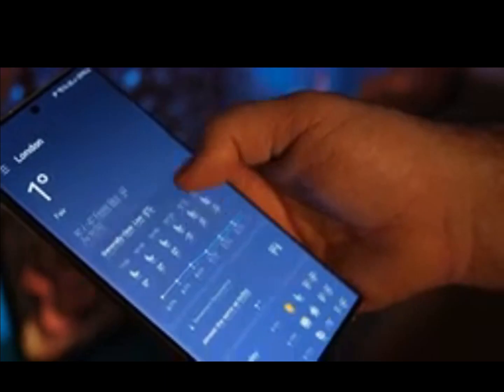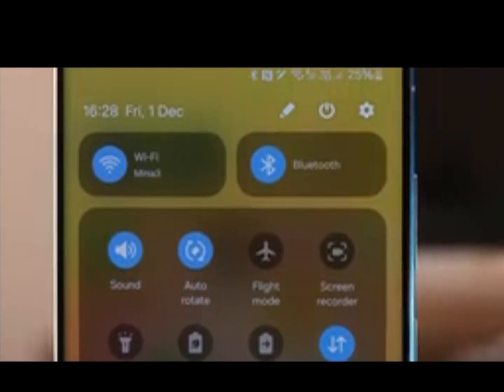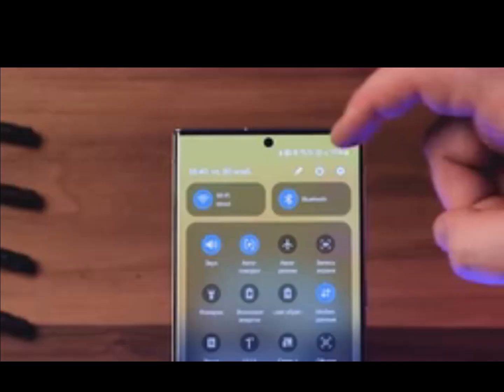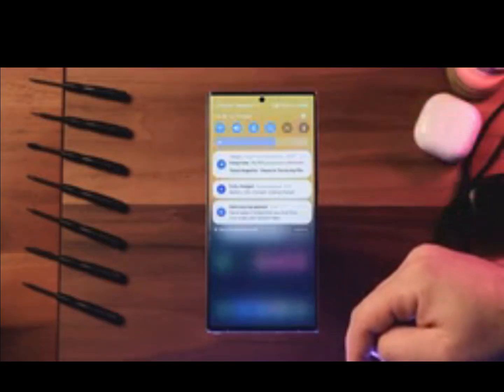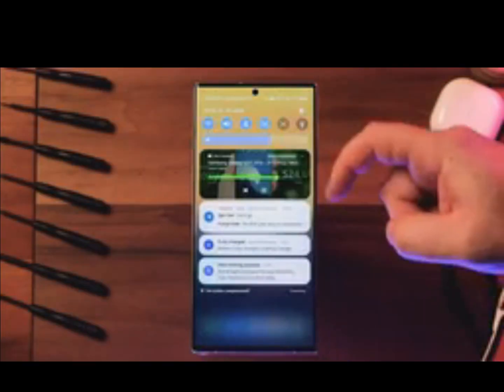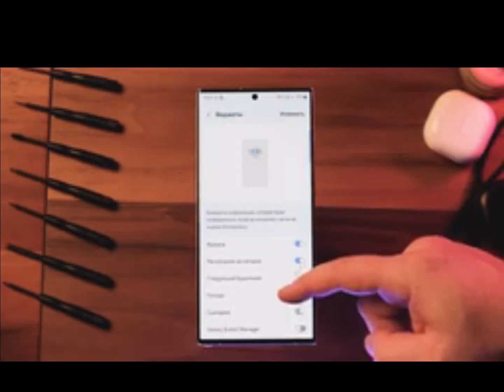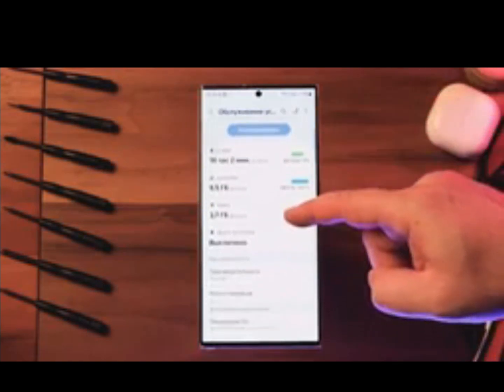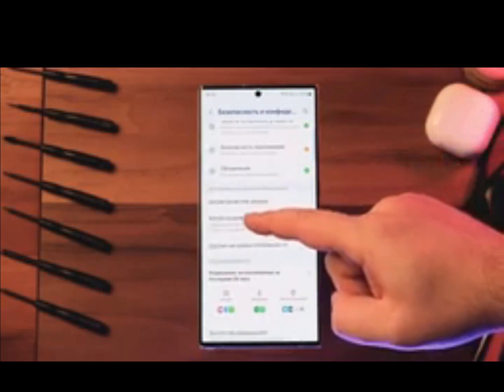One Ui 6 Review of IMPROVEMENTS and NEW FEATURES! Android 14 on Samsung OFFICIAL UPDATE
Brace yourselves, Samsung enthusiasts! Join us for an in-depth review of the much-anticipated One UI 6, featuring a comprehensive look at the IMPROVEMENTS and NEW FEATURES that come with the Android 14 OFFICIAL UPDATE on Samsung devices.

📱 Explore the latest enhancements to the user interface, performance upgrades, and a host of exciting features that elevate your smartphone experience to a whole new level. From intuitive navigation to cutting-edge customization, this review covers it all.

We'll delve into the revamped design, enhanced security features, and everything you need to know about this game-changing update.

💡 Stay ahead of the curve with insights into how Android 14 seamlessly integrates with Samsung's innovative One UI, offering a harmonious blend of aesthetics and functionality. Share the excitement with fellow tech enthusiasts and let's navigate the future of mobile technology together.

📅 Save the date for the OFFICIAL UPDATE release and be among the first to experience the next chapter in Samsung's Android journey. This is more than an update; it's a glimpse into the future of smartphone excellence.